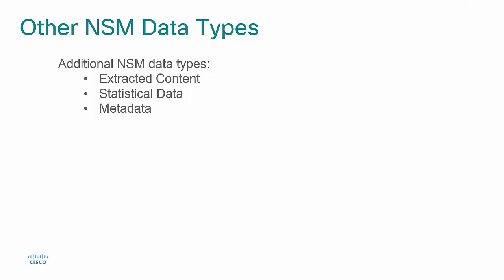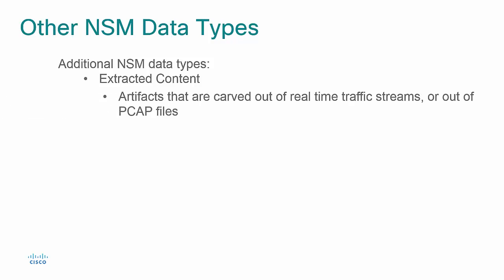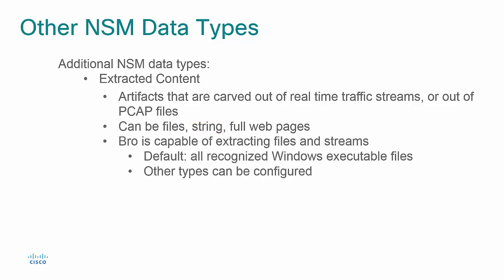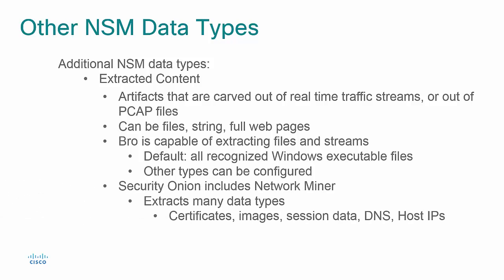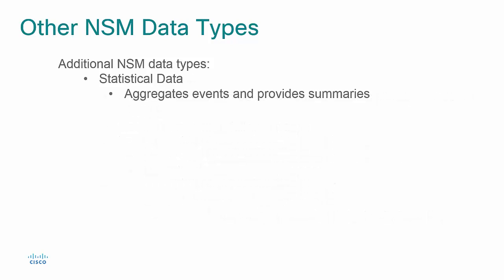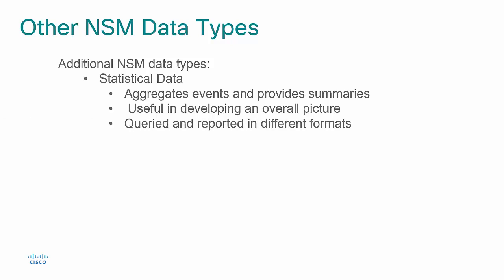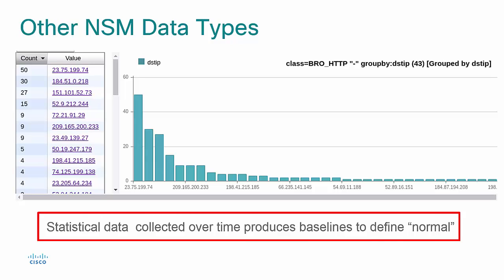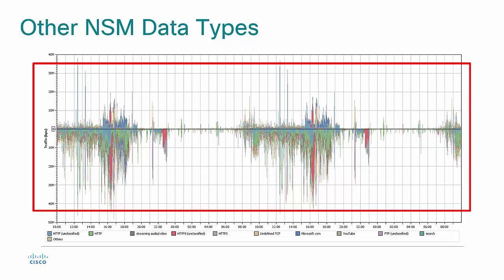Implementing Cisco Cybersecurity Operations 9